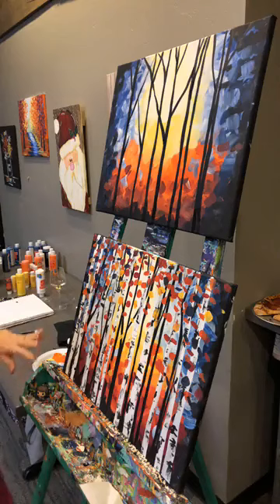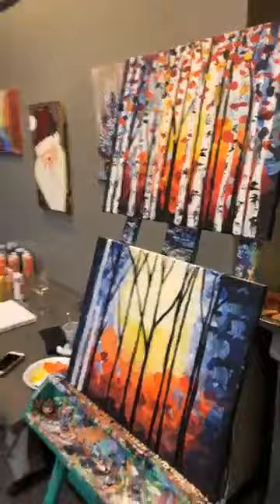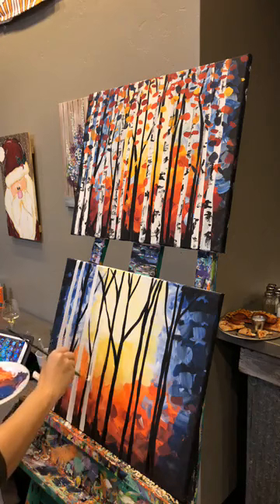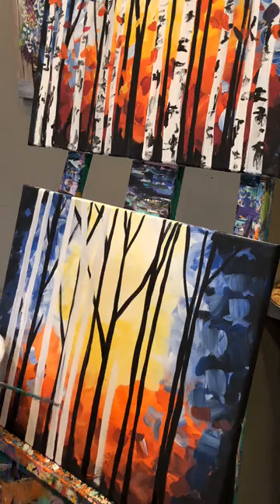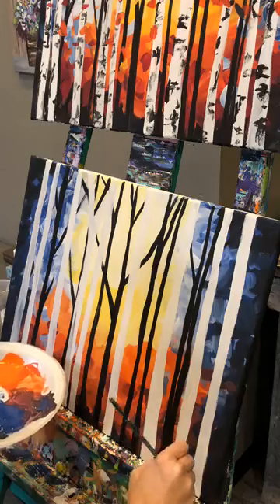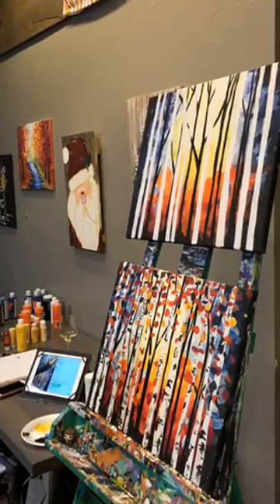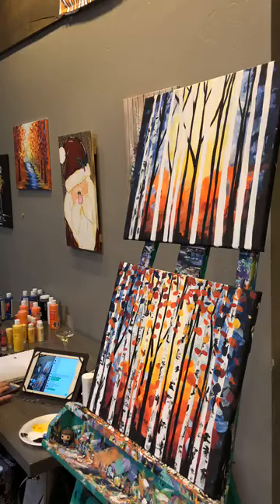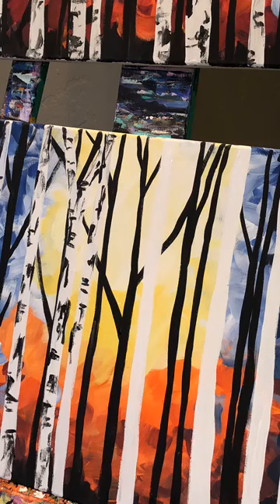Birch Trees || The Social Easel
Learn how to paint birch trees in this tutorial.

Hi, I’m the owner of The Social Easel and also the founder of Christie's Inner Tribe Membership where I teach hundreds of students every month how to paint. I am so thrilled you are here to learn more! I have been teaching local paint nights for over 6 years to people with-no experience at all! If you have ever been curious about painting but scared to start, I am here to help!

I would love for you to check out my FREE Dandelion Tutorial here:
so you can get a sneak peek of my teaching style!

 ⇨ SOCIALS ⇦

⇨ FREE RESOURCES ⇦